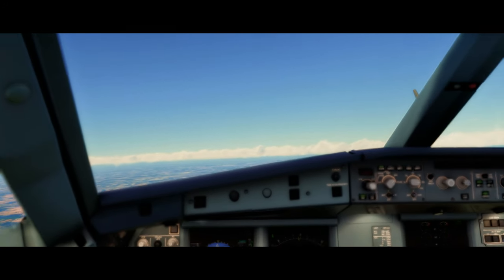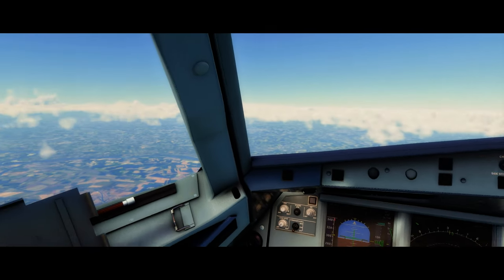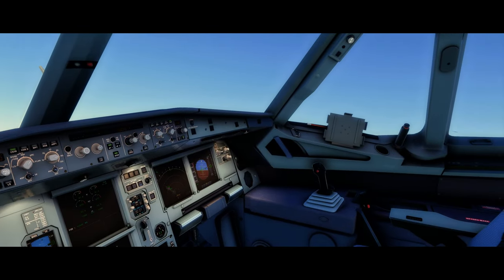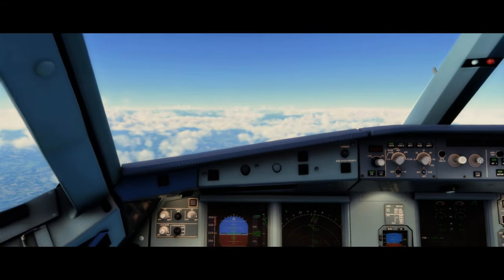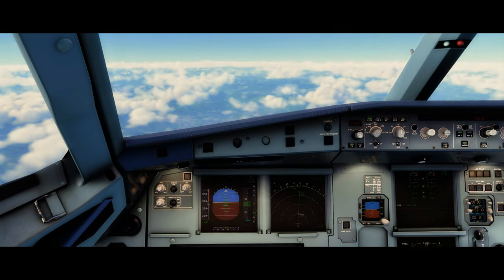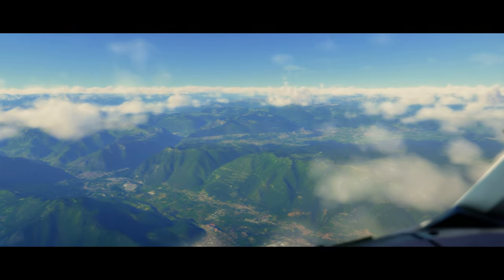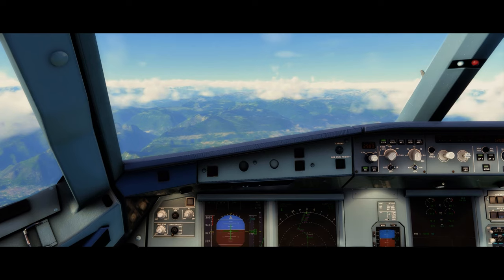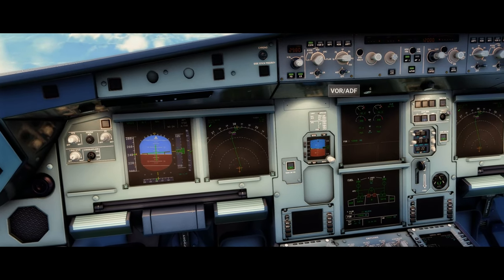*CRAZY* - EasyJet AIRBUS A321 FROM BOLOGNA (ITALY) TO BOLZANO - MSFS2020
So..don't consider this as serious ok?lol.

In the meantime, don't forget to :
✅SHARE VIDEOS WITH YOUR SIMMERS FRIENDS! .

***WAYS TO SUPPOTRT ME***
IF YOU WANT TO SUPPORT ME AND WHAT I DO :

Remember : every video you see is MORE than what it seems to be.
Much work behind even just a 1 min video sometimes.

BlackFalco Out.